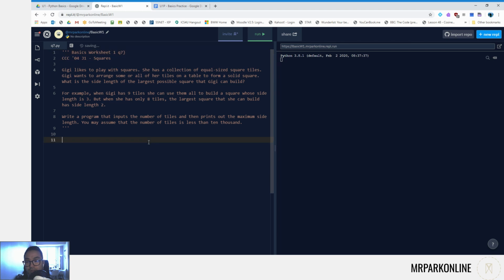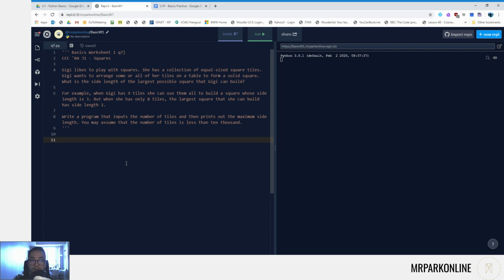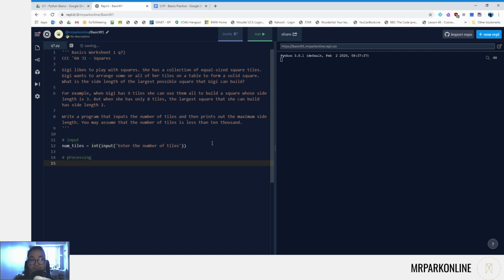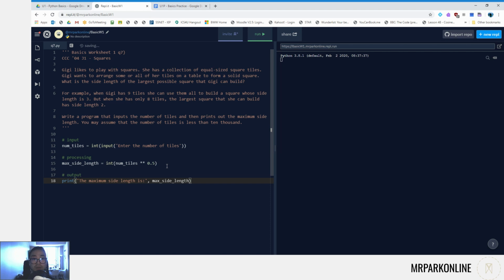Squares CCC 2004 J1 | Python Basics U1W1